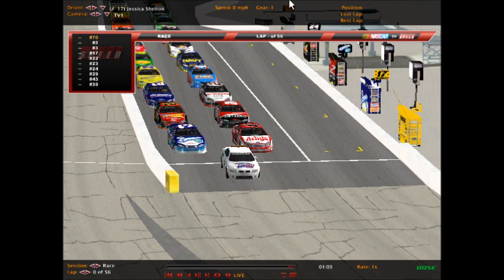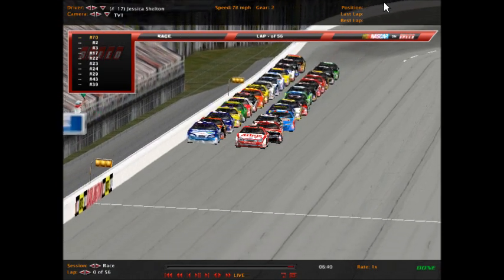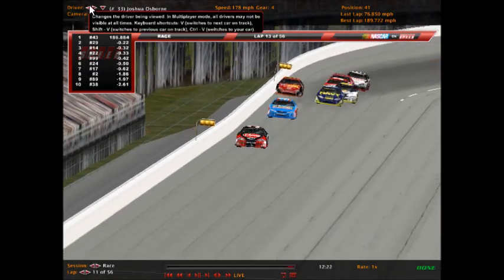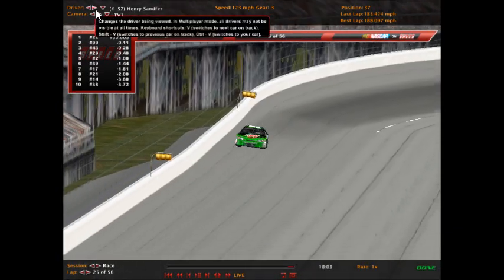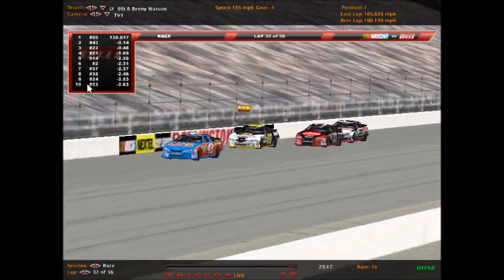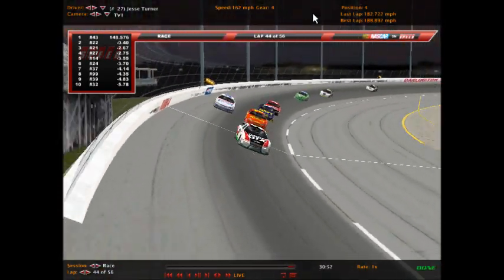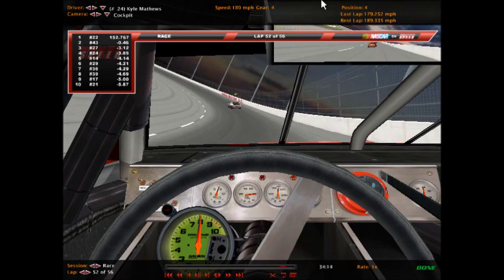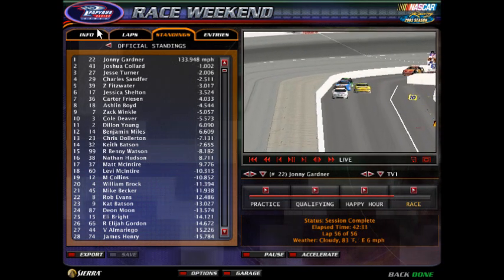NNSCRA Castrol GTX Cup Series Season 22 Race 26 Mountain Dew Southern 500